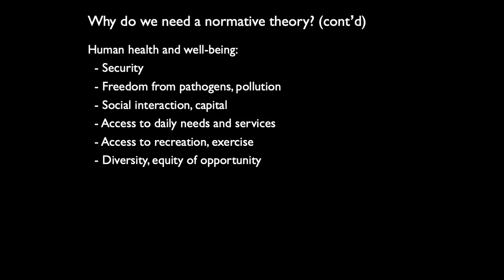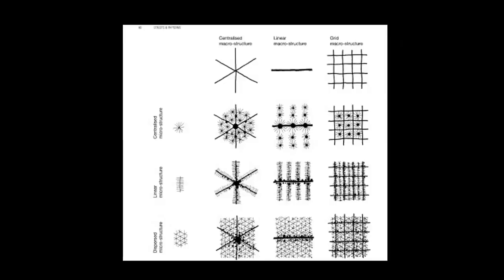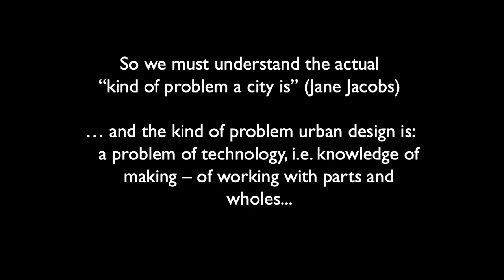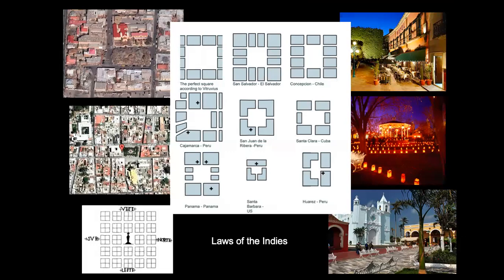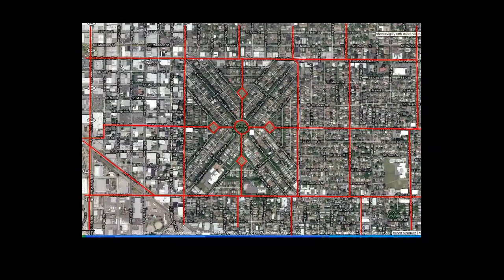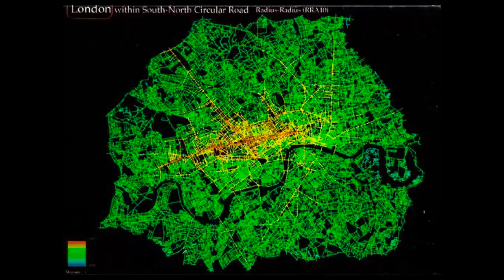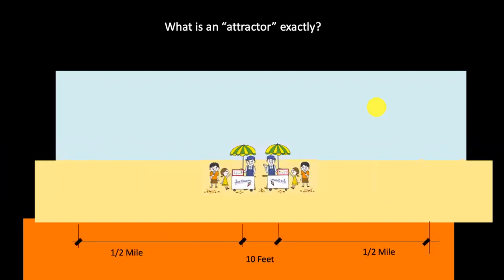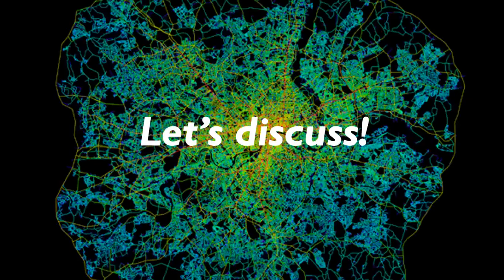Mehaffy - Lecture 8: "Generativity, Evolution, and Network Growth"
Eighth lecture of the series, "Toward a ‘New Urban Agenda':  Emerging Lessons from the Sciences for an Age of New Urban Challenges", a course at Łódź University of Technology, 1-24 June, 2022 by Dr. Michael W. Mehaffy.